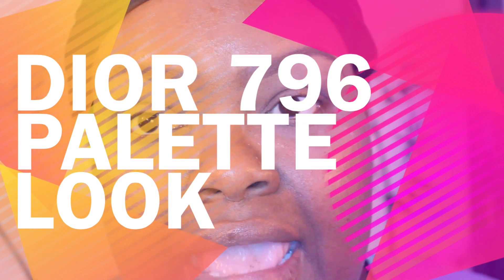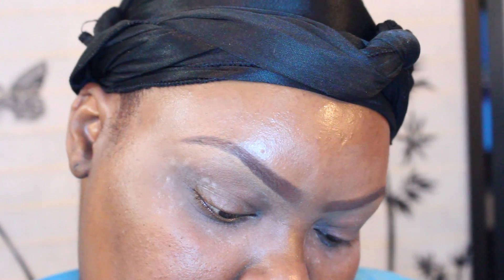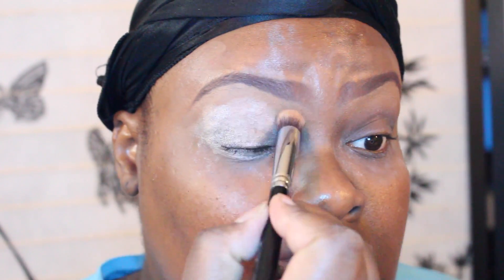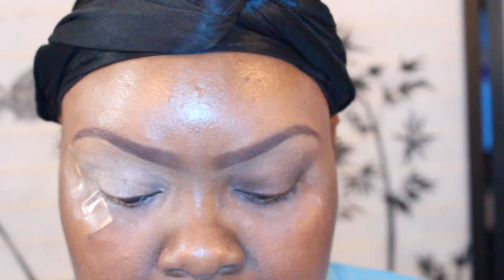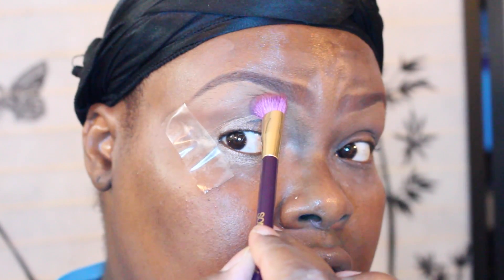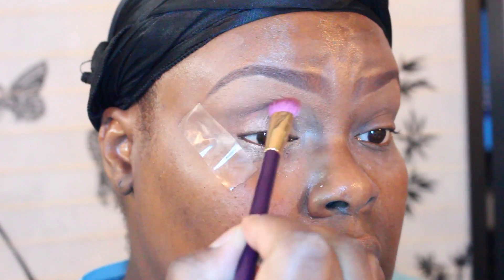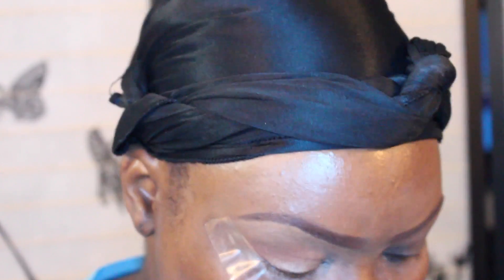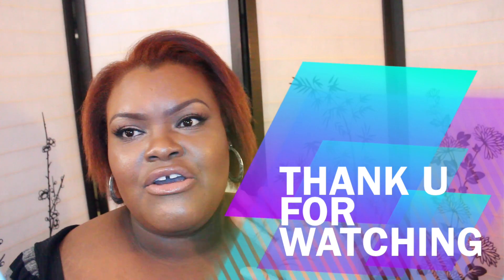DIOR LOOK 796# PALETTE PLUS NEW HAIR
DIOR PALETTE 796# AN AMERZY PALETTE